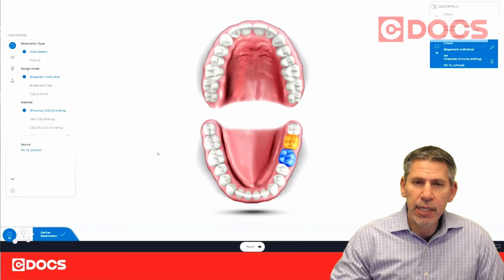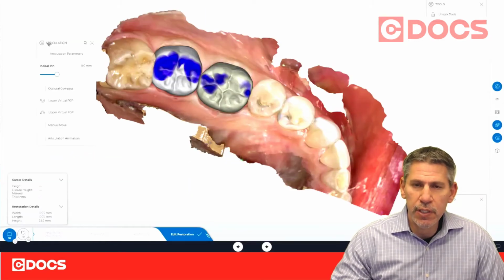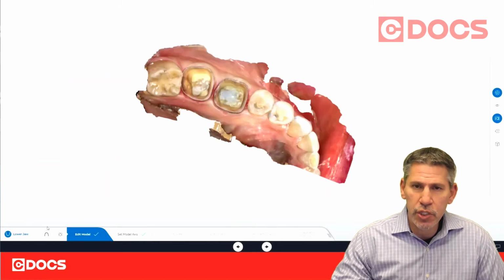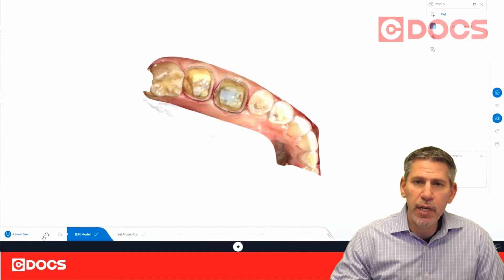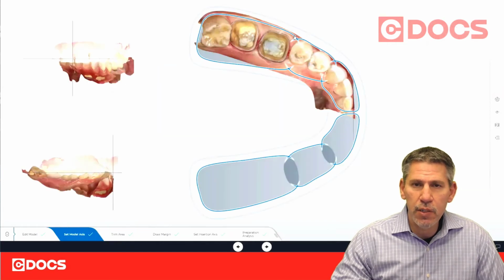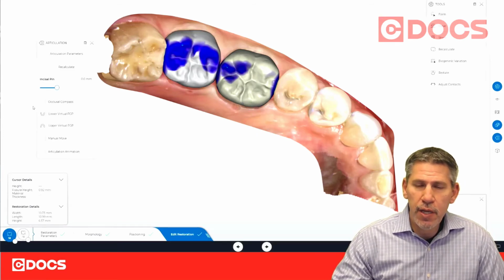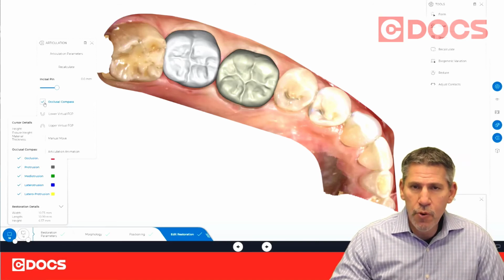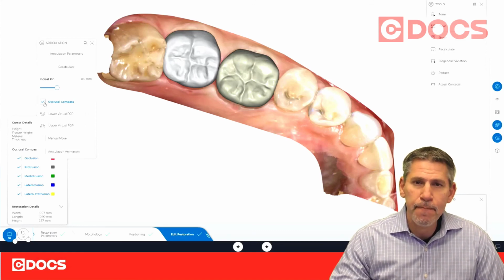Tip of the Day: Articulator Penetration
This video will discuss penetration errors with the virtual articulator.